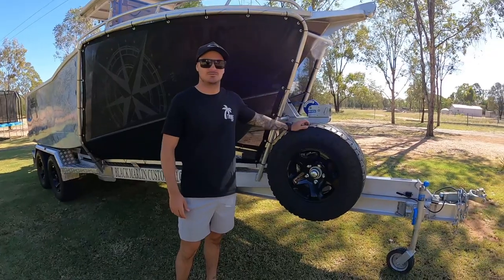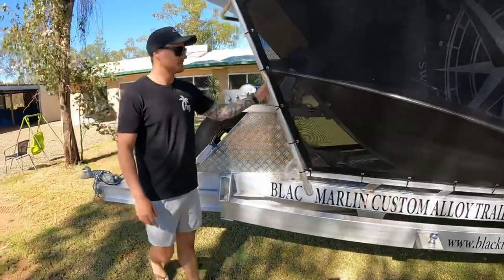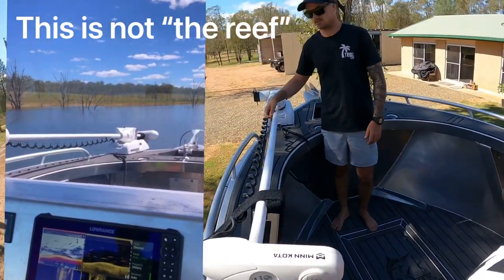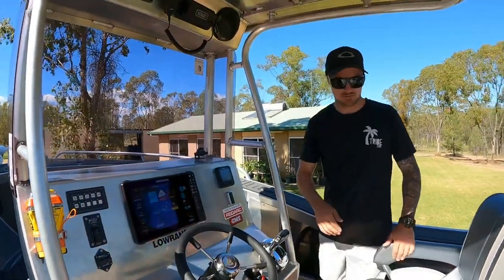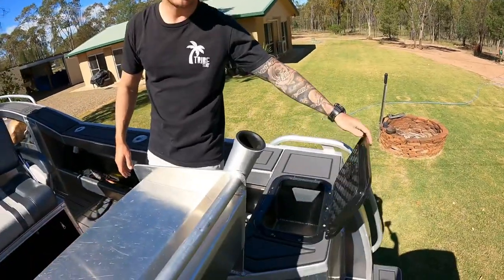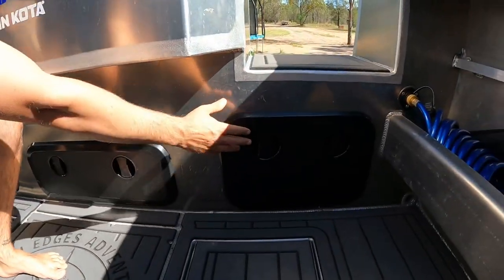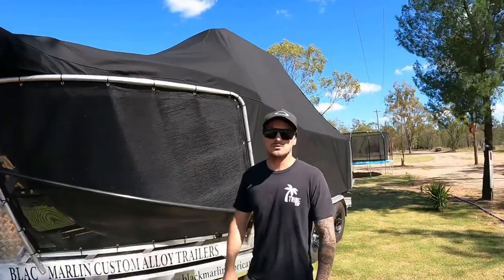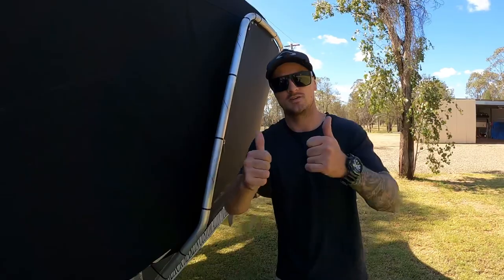Ultimate Centre Console and Off-road Build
Rough Edges Adventures custom built, Black Marlin 5.8m centre console and off road boat trailer build run down.